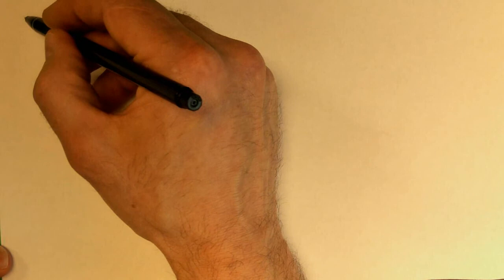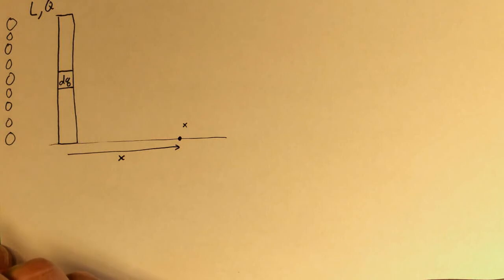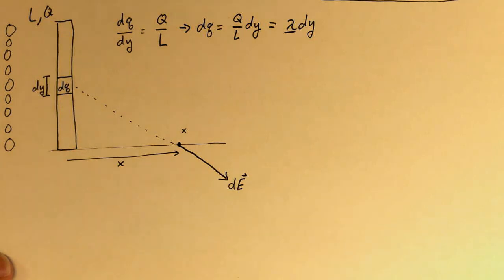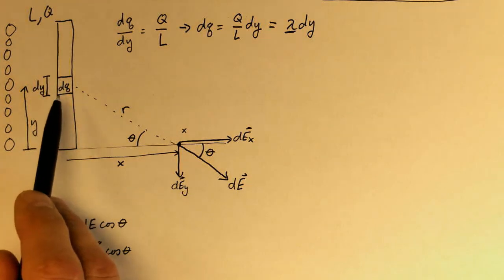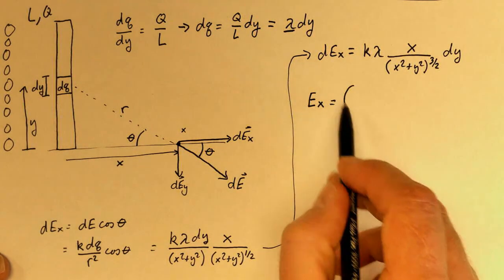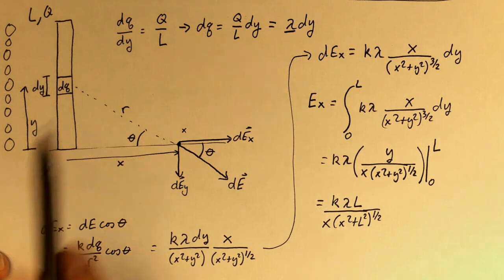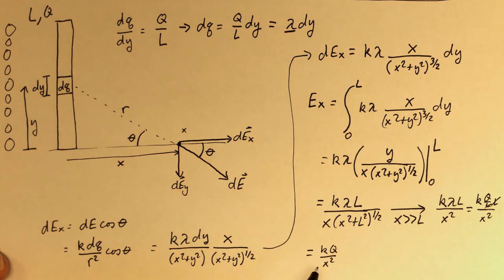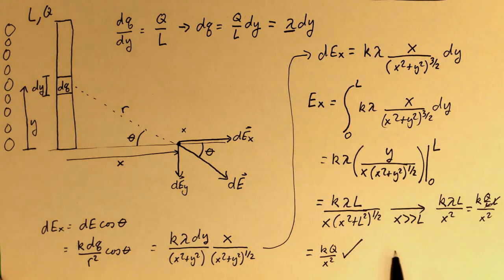Elec2.1 Continuous Linear Charge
Electricity Continuous Linear Charge